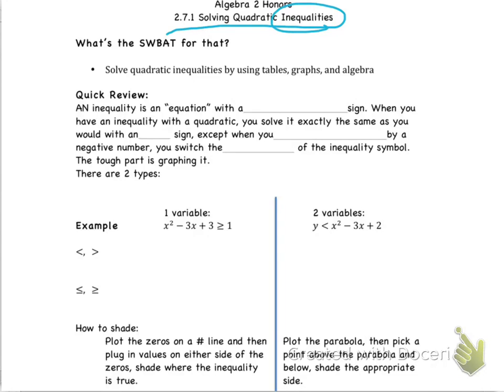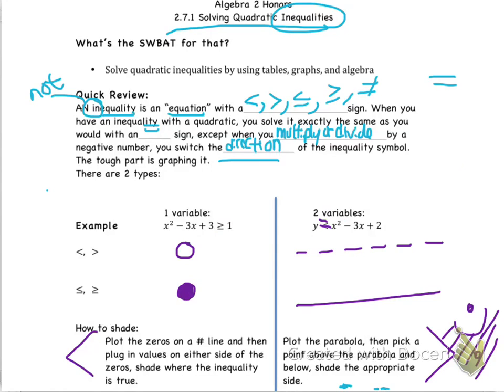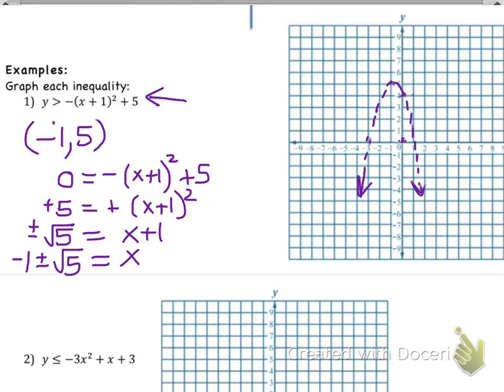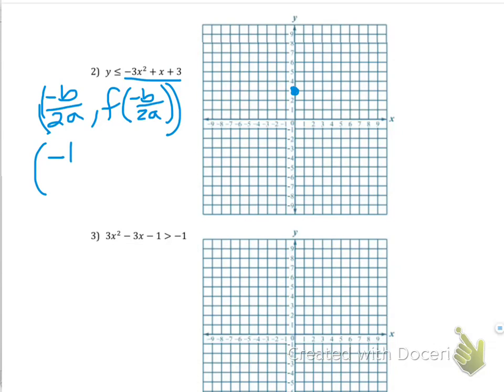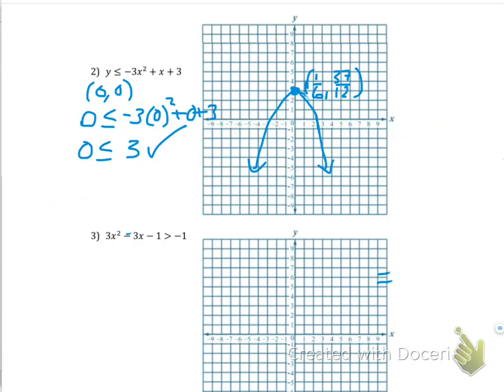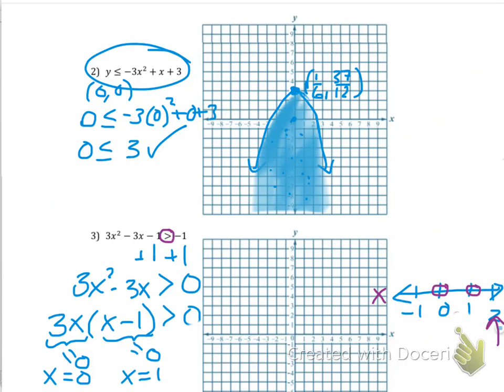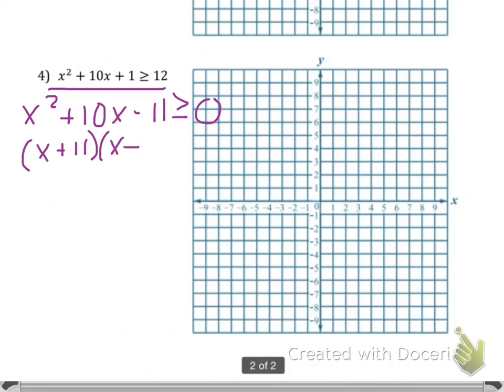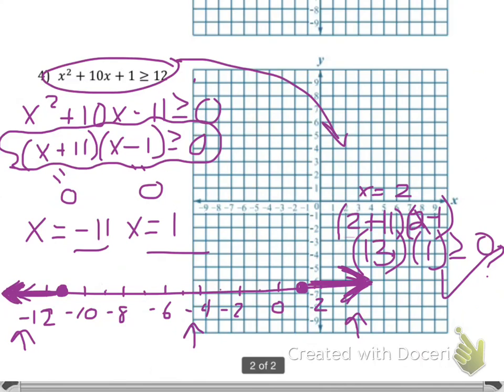HMH2 2.7.1 Quadratic Inequalities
How to graph and solve quadratic inequalities